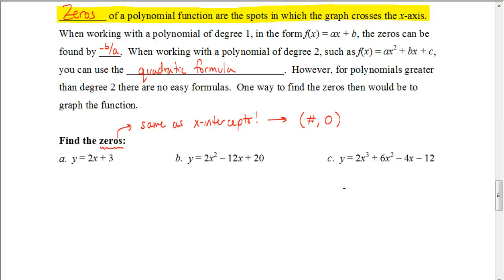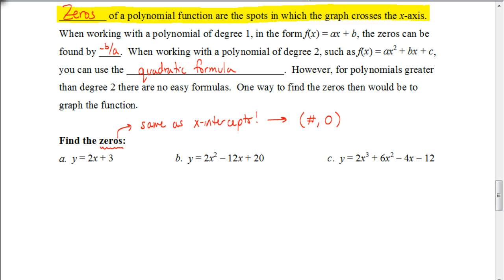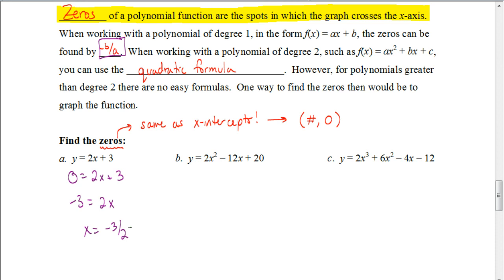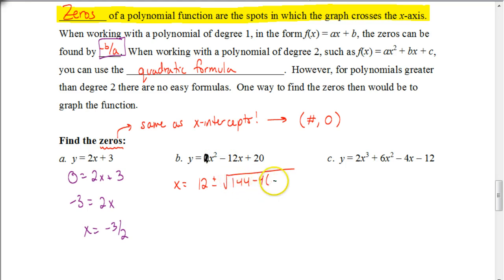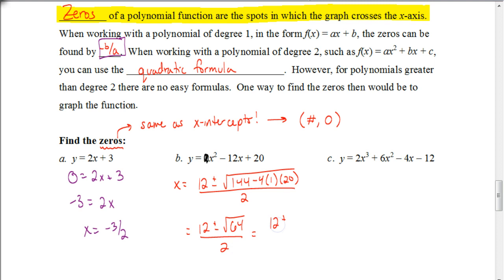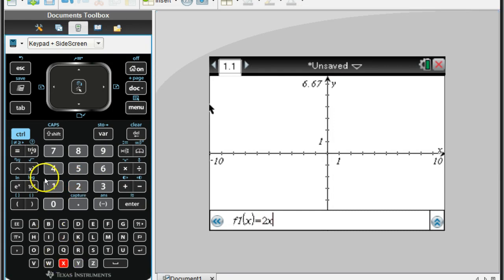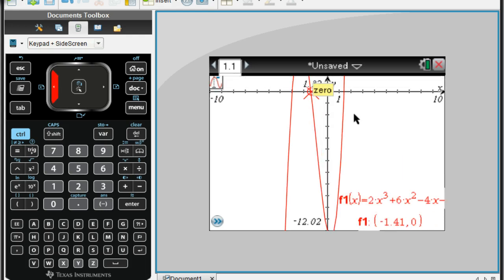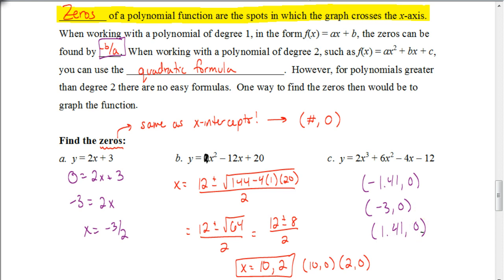Lesson 7.1 Part 3: Finding the Zeros of a Polynomail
In this video we learn what a zero of a polynomial is and how to find the zeros of a function.  We learn how to find the zeros by hand for a linear or quadratic and how to use the TI-Nspire to find the zeros of a degree greater than 2.